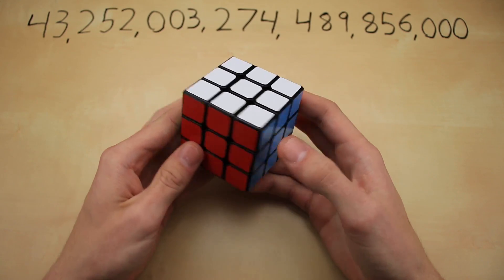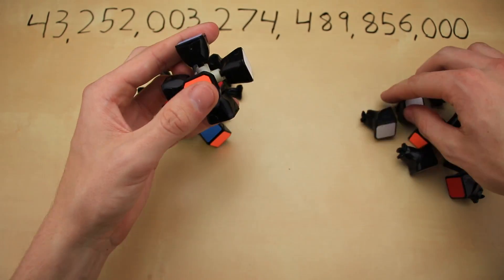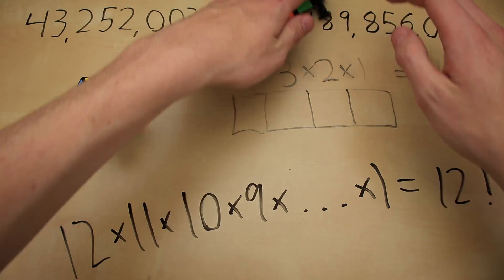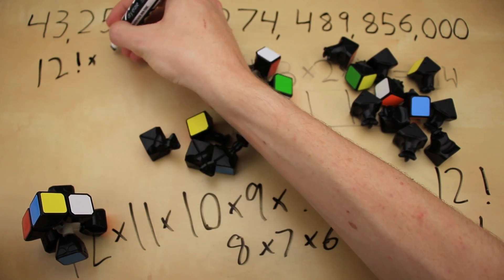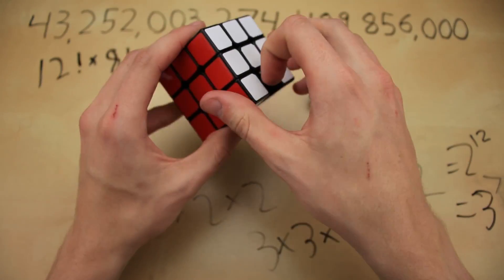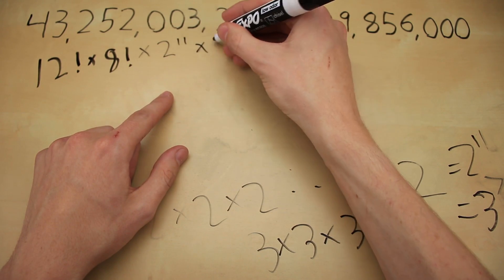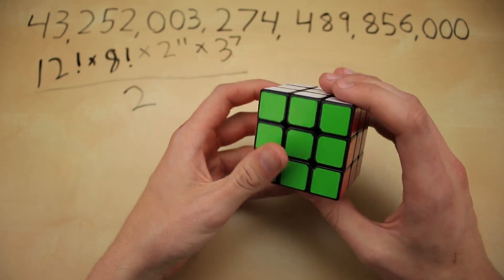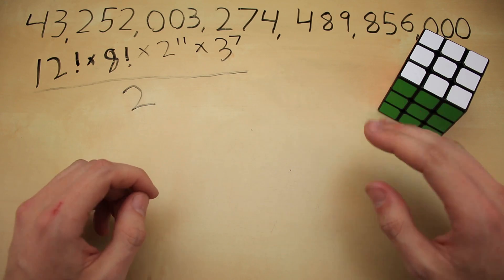Calculating the Possible Positions of a Rubik's Cube (v2)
I explain how to calculate the number of possible positions on a standard 3x3 Rubik's Cube, 43 quintillion, or 43,252,003,274,489,856,000.